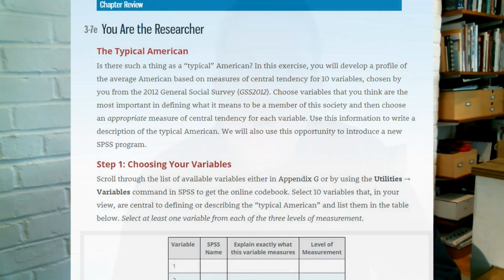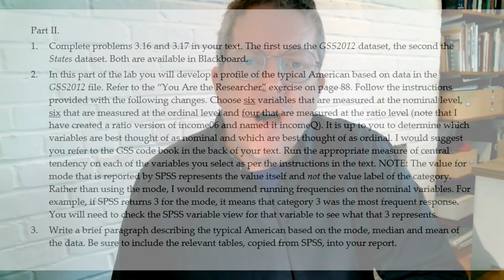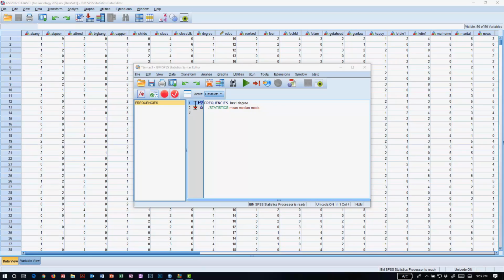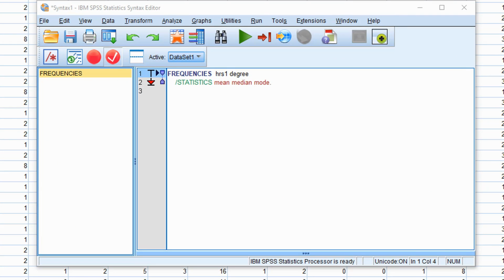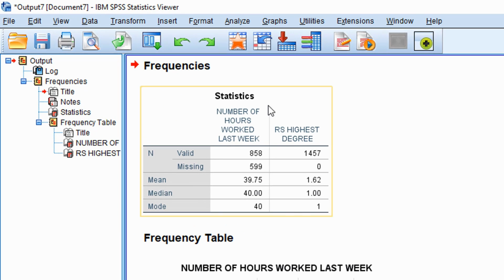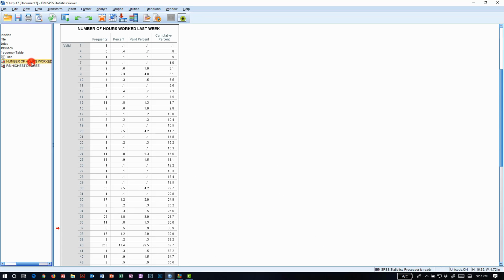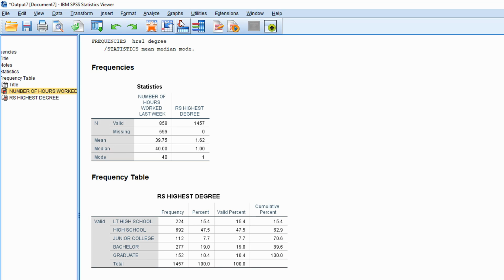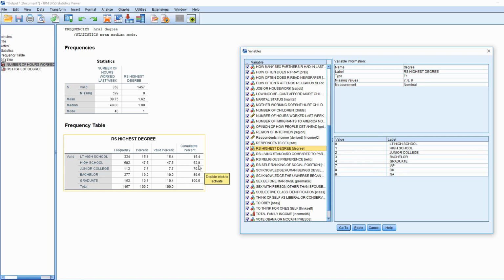Lab 2 Update